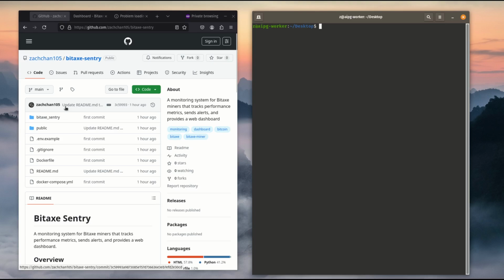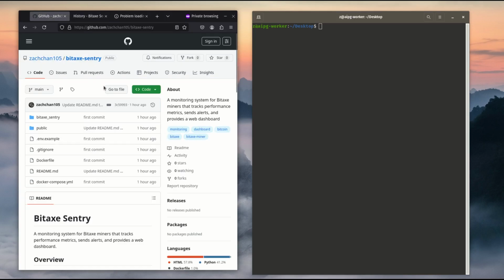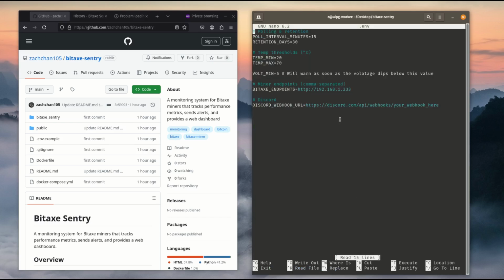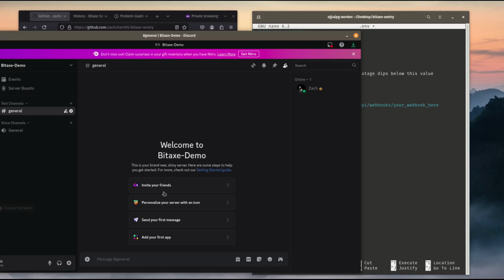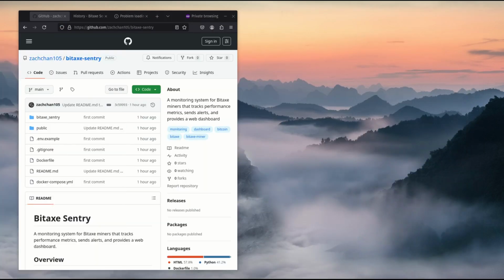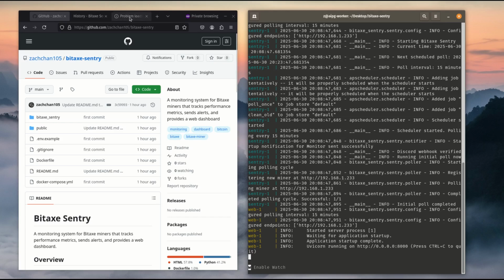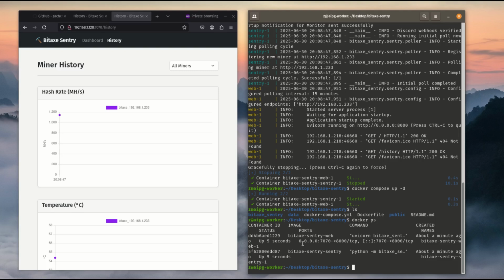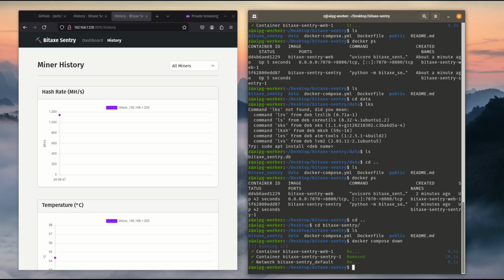Monitor your Bitaxe miner | Bitaxe Sentry Install